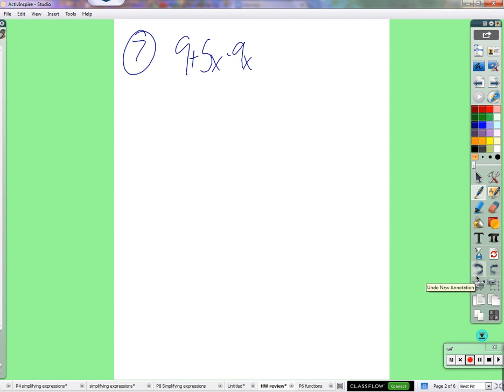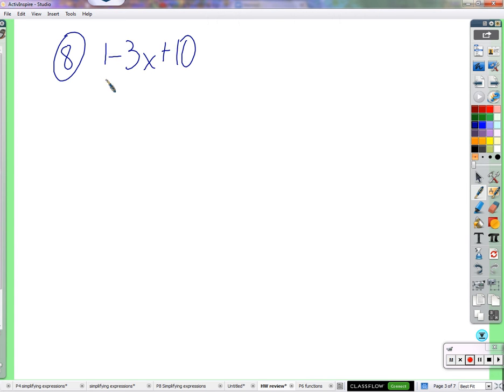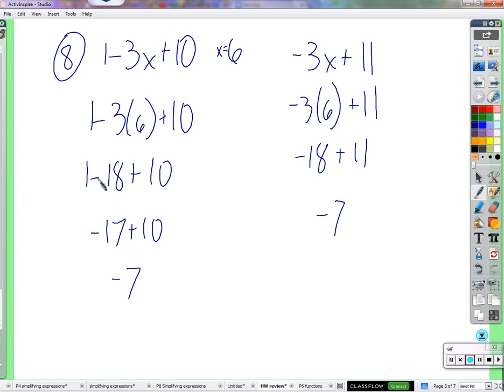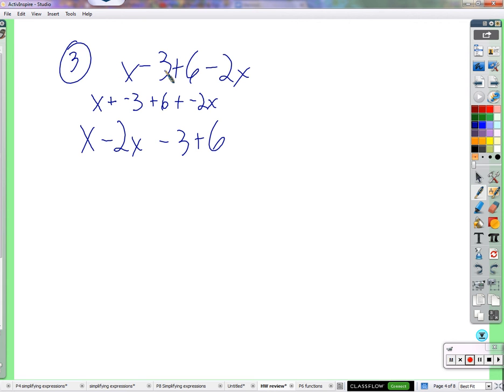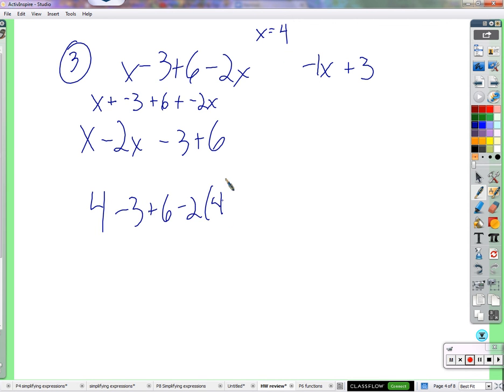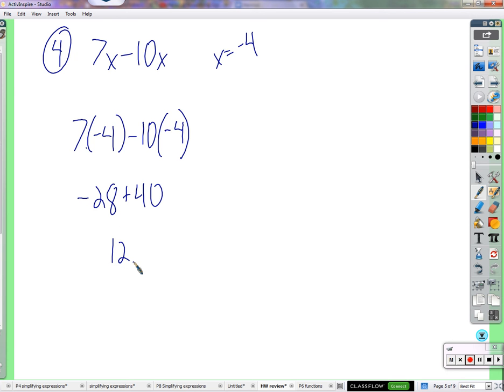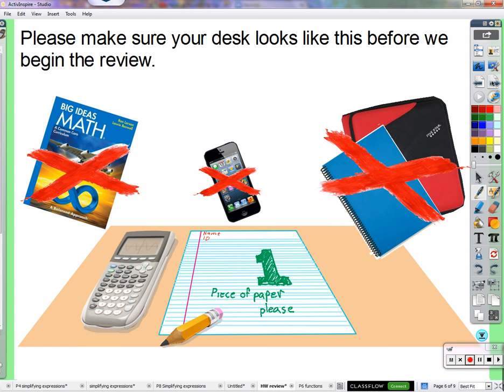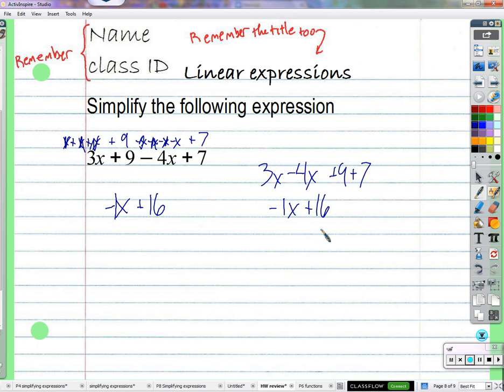Period 4: simplifying expressions (09/25/2015)